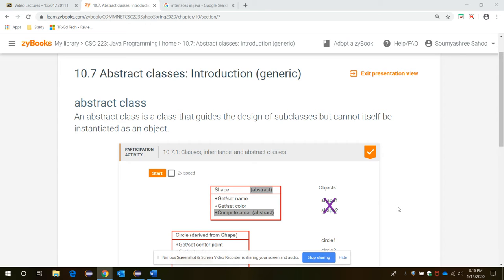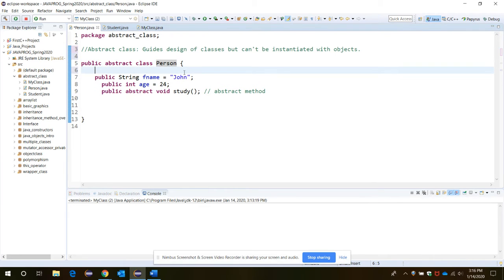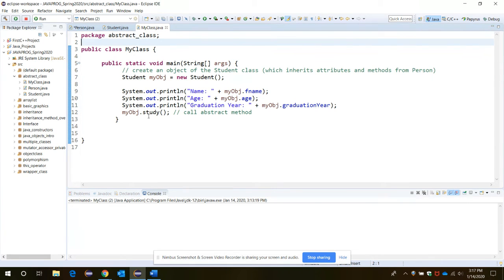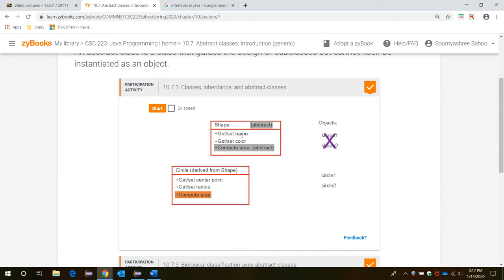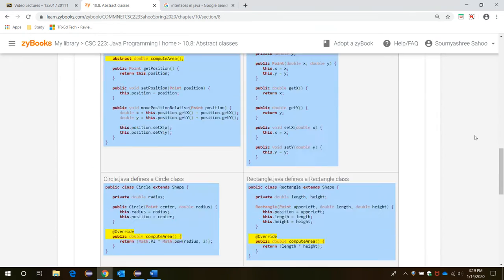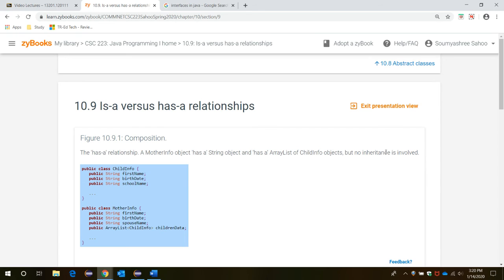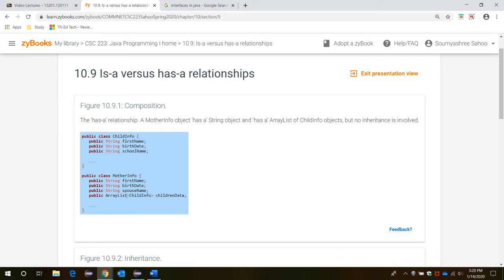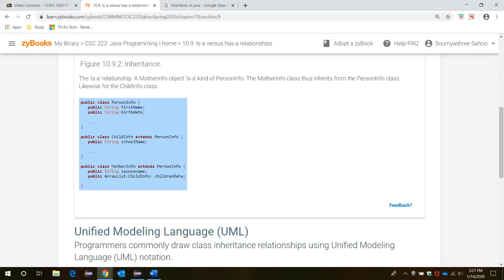Abstract classes & UML - JAVA